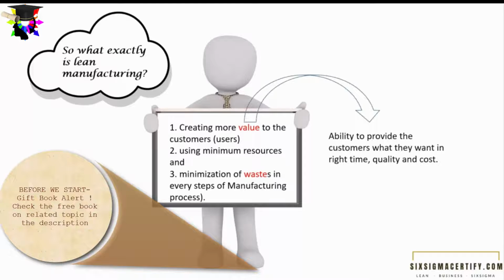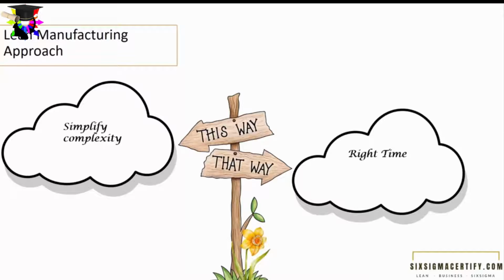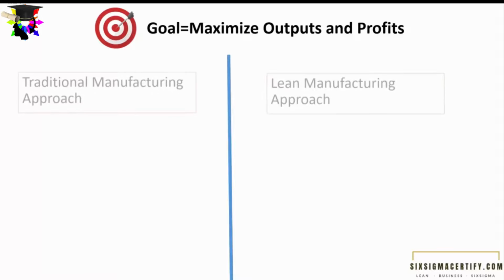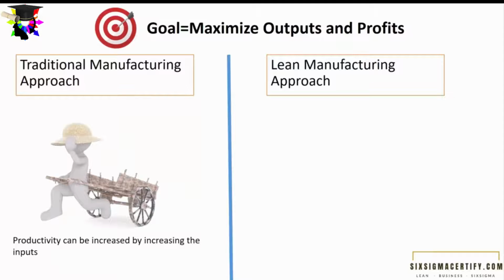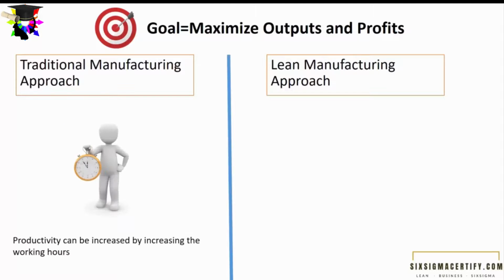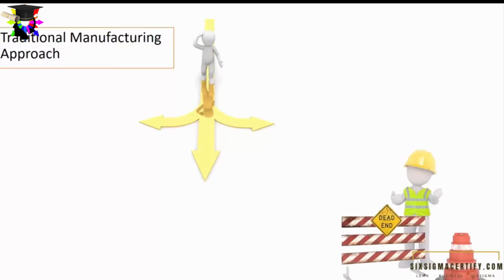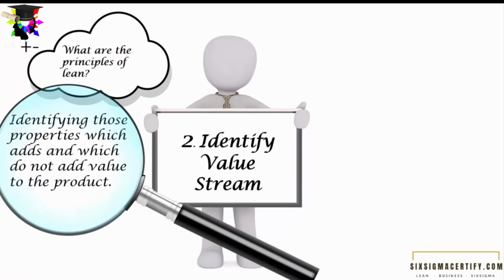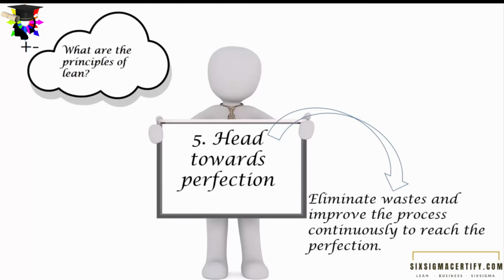What is Lean manufacturing?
In this video we study what is lean manufacturing ?

For further reading: please click the link for link on production planning and control and Lean Manufacturing Mastercourse: 25 tools of lean production.